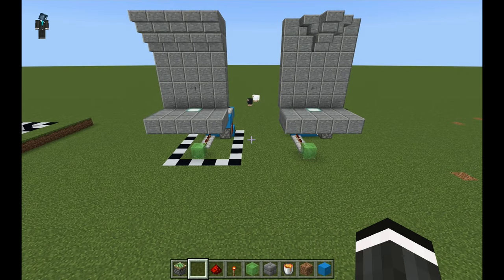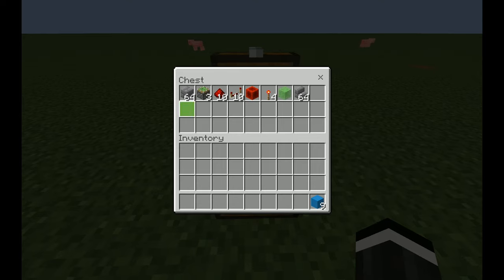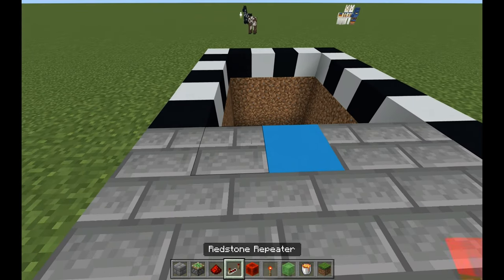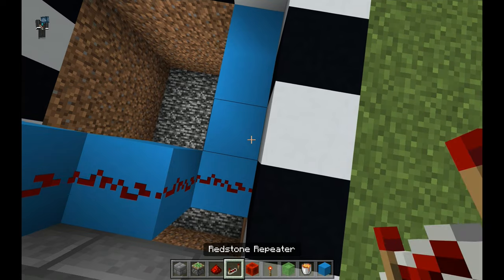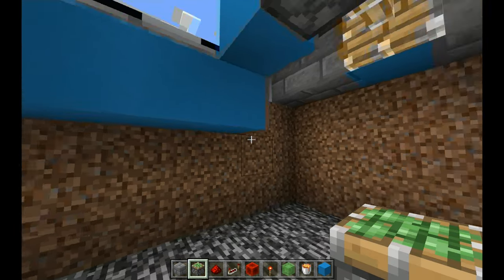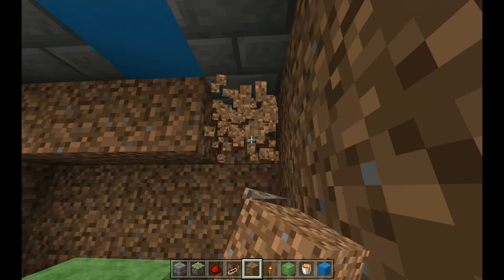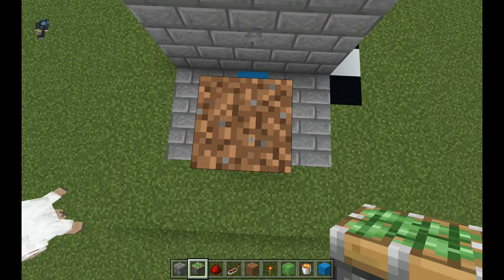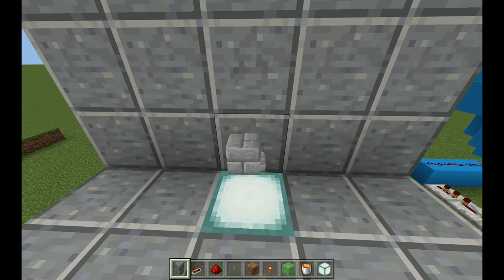Minecraft Bouncing Trash Bin BEDROCK/ WINDOWS! (Tutorial)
Shout out to @Skip the Tutorial for the idea.